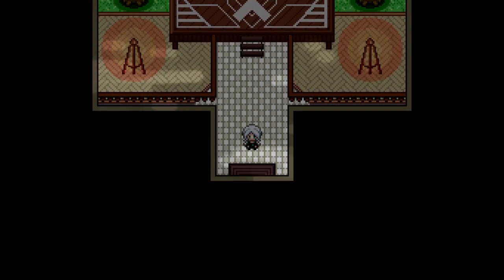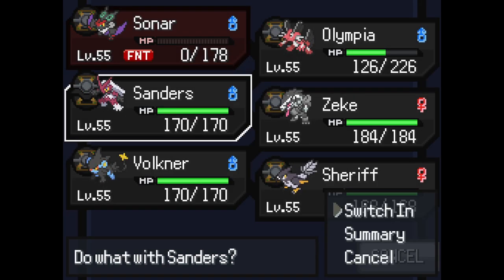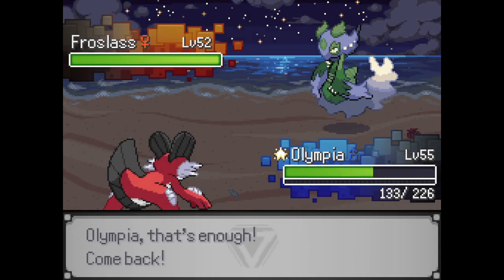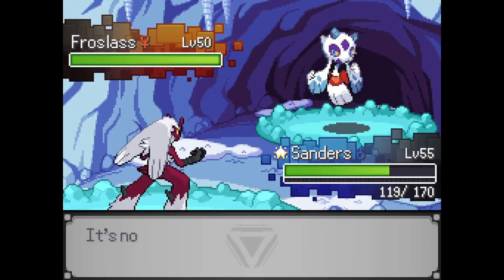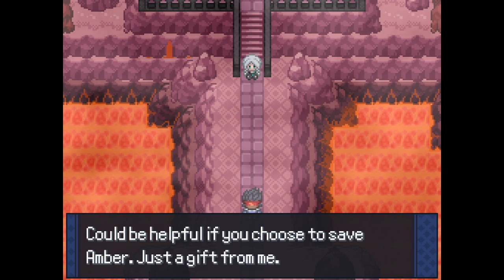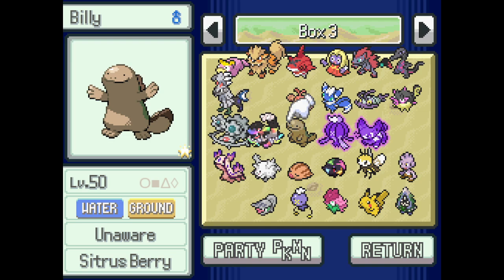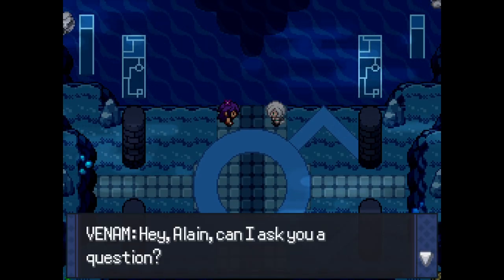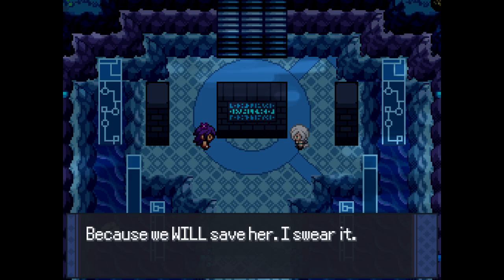Pokemon Rejuvenation V13.5 Playthrough (Set Mode - No Items) Part 53: Kyogre Bruh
oof good morning hope u all have been well